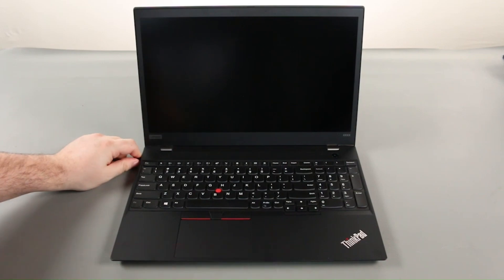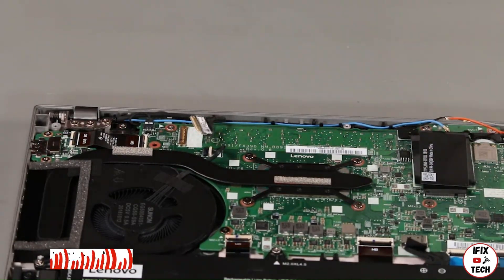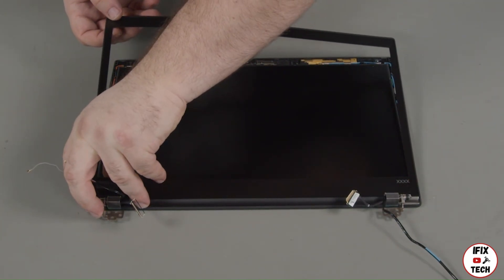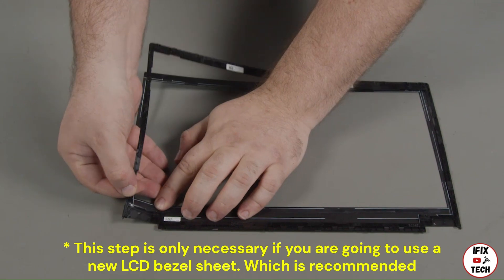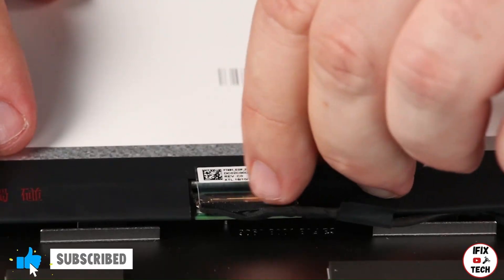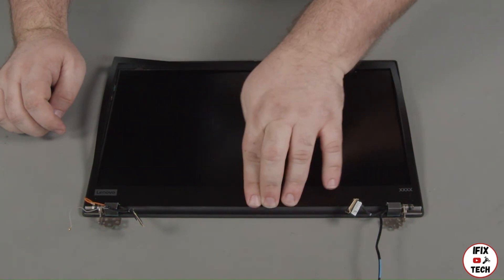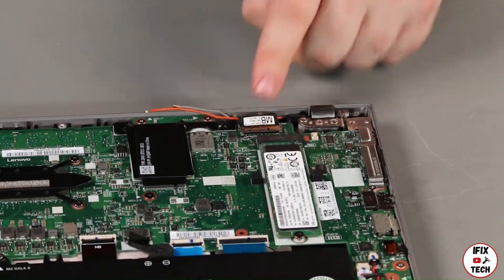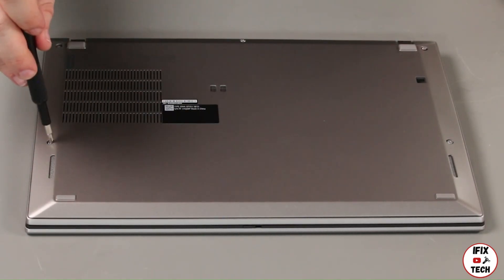Lenovo ThinkPad X390 and X395 LCD SCREEN Replacement - How to Remove LCD Panel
Join me as I guide you through the step-by-step process of replacing the LCD SCREEN Panel in a Lenovo Thinkpad X390 and X395. This process is similar to most Lenovo Thinkpad laptops.
Whether you're upgrading or repairing, this tutorial will help you navigate the process with ease.

🚨  Social  🚨